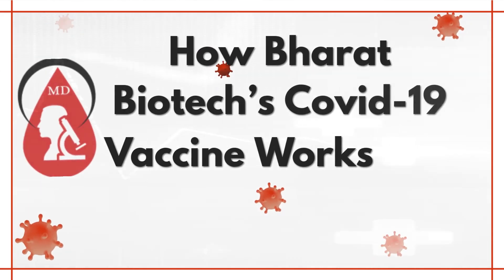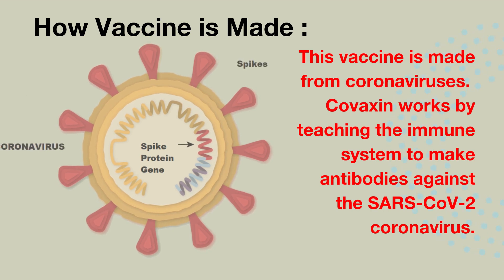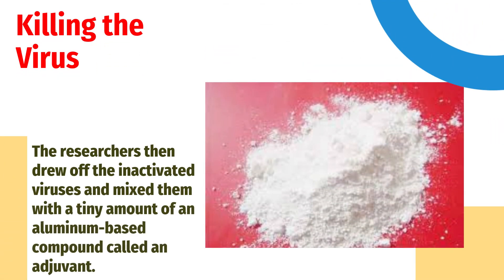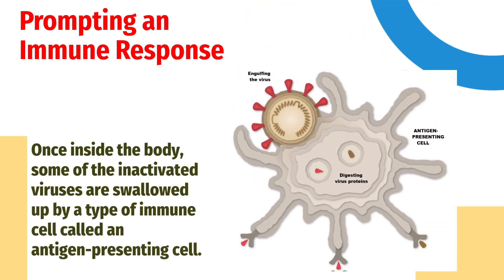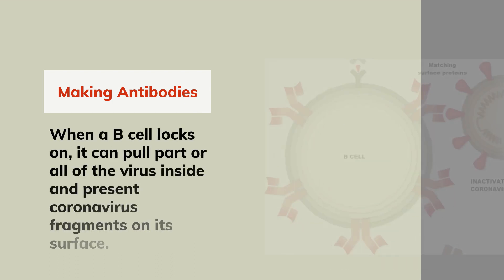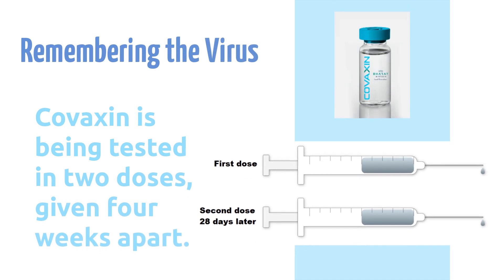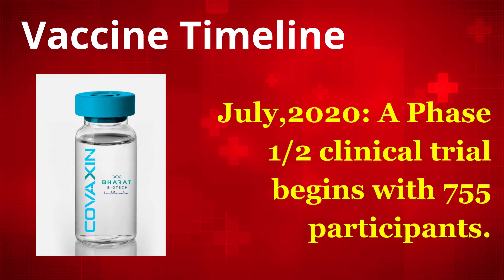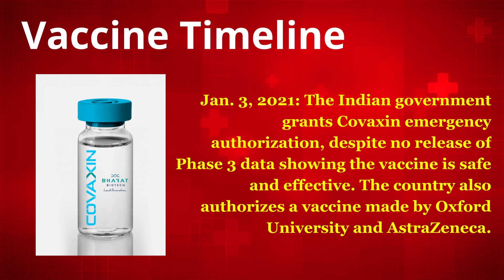How Bharat Biotech’s COVID- 19 Vaccine Works/India's First indigenous COVID-19 Vaccine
The information is based on The New York Times's article and Bharat Biotech's website.

The Indian company Bharat Biotech partnered with the National Institute of Virology and the Indian Council of Medical Research to develop an inactivated coronavirus vaccine called Covaxin.

How Vaccine is Made:

This Vaccine is Made From Coronaviruses. Covaxin works by teaching the immune system to make antibodies against the SARS-CoV-2 coronavirus.

The antibodies attach to viral proteins, such as the so-called spike proteins that stud its surface.

To create Covaxin, Bharat Biotech used a sample of the coronavirus isolated by India’s National Institute of Virology.
Killing the Virus
Once the researchers produced large stocks of the coronaviruses, they doused them with a chemical called beta-propiolactone.
The compound disabled the coronaviruses by bonding to their genes.
The inactivated coronaviruses could no longer replicate. But their proteins, including spike, remained intact.

The researchers then drew off the inactivated viruses and mixed them with a tiny amount of an aluminum-based compound called an adjuvant.
Adjuvants stimulate the immune system to boost its response to a vaccine.
Inactivated viruses have been used for over a century. Jonas Salk used them to create his polio vaccine in the 1950s, and they’re the bases for vaccines against other diseases including rabies and hepatitis A.
Prompting an Immune Response
Because the coronaviruses in Covaxin are dead, they can be injected into the arm without causing Covid-19.
Once inside the body, some of the inactivated viruses are swallowed up by a type of immune cell called an antigen-presenting cell.
The antigen-presenting cell tears the coronavirus apart and displays some of its fragments on its surface.
A so-called helper T cell may detect the fragment.
If the fragment fits into one of its surface proteins, the T cell becomes activated and can help recruit other immune cells to respond to the vaccine.

Making Antibodies
Another type of immune cell, called a B cell, may also encounter the inactivated coronavirus.
B cells have surface proteins in a huge variety of shapes, and a few might have the right shape to latch onto the coronavirus.
When a B cell locks on, it can pull part or all of the virus inside and present coronavirus fragments on its surface.
A helper T cell activated against the coronavirus can latch onto the same fragment.
When that happens, the B cell gets activated, too. It proliferates and pours out antibodies that have the same shape as their surface proteins.
Stopping the Virus
Once vaccinated with Covaxin, the immune system can respond to an infection of live coronaviruses. B cells produce antibodies that stick to the invaders. Antibodies that target the spike protein can prevent the virus from entering cells. Other kinds of antibodies may block the virus by other means.
Remembering the Virus

Covaxin is being tested in two doses, given four weeks apart.

If Bharat Biotech’s Phase 3 clinical trial demonstrates that Covaxin protects people against Covid-19, researchers will have to observe it for months to see how long that protection lasts. It’s possible that the level of antibodies will drop, but the immune system also contains special cells called memory B cells that might retain information about the coronavirus for years or even decades.

Information on Vaccine Timeline
June, 2020: Covaxin is the first coronavirus vaccine created in India to be approved for clinical trials.
July,2020: A Phase 1 clinical trial begins with 755 participants.
September,2020: Results from monkey and hamster studies show that Covaxin provides protection against infection.
October 23rd :The company announces a Phase 3 trial with up to 25,800 participants.
December: Covaxin’s Phase 1 and 2 trial shows the vaccine produces antibodies to the coronavirus without causing serious side effects.
Dec. 22nd : Bharat Biotech announces a partnership with Pennsylvania-based Ocugen to develop Covaxin for the United States market.
Jan. 3, 2021: The Indian government grants Covaxin emergency authorization, despite no release of Phase 3 data showing the vaccine is safe and effective. The country also authorizes a vaccine made by Oxford University and AstraZeneca.